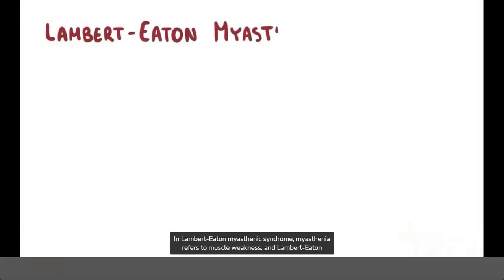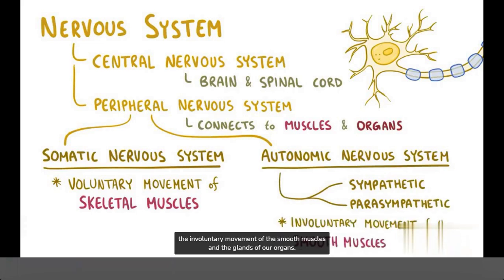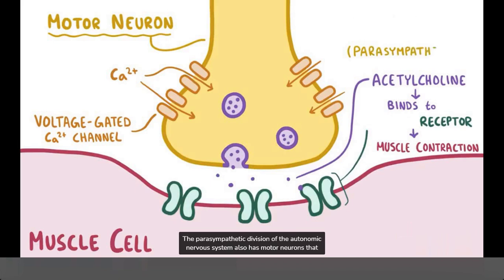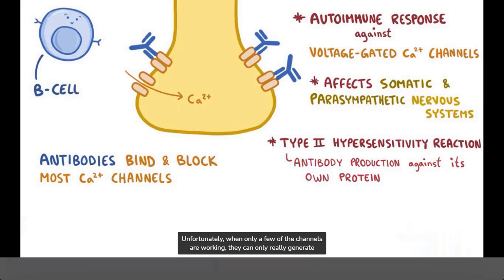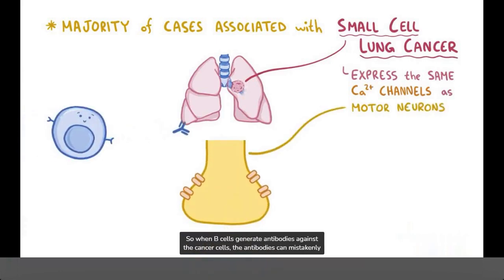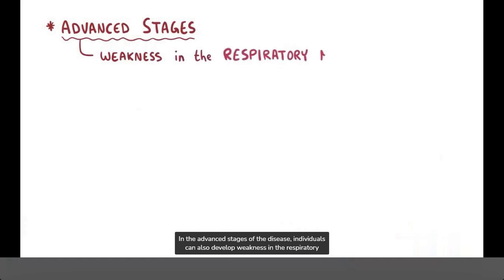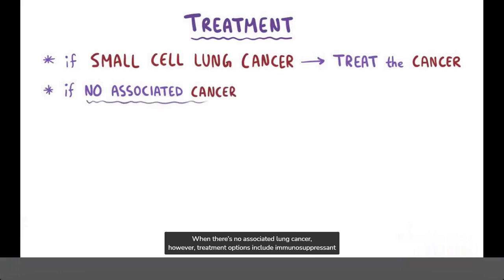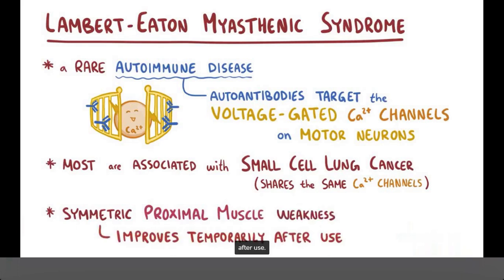Lambert-Eaton Myasthenic Syndrome - Causes, Symptoms, Diagnosis & Treatment (Pathology)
Lambert-Eaton Myasthenic Syndrome is explained in this video for a better understanding.